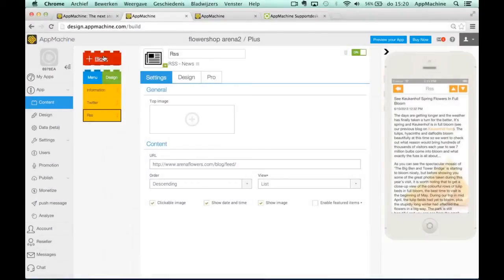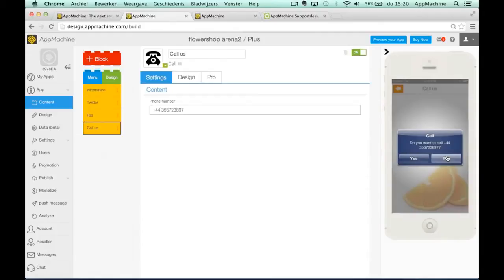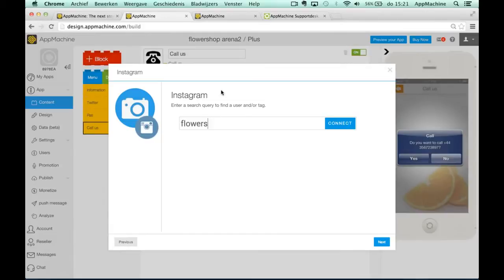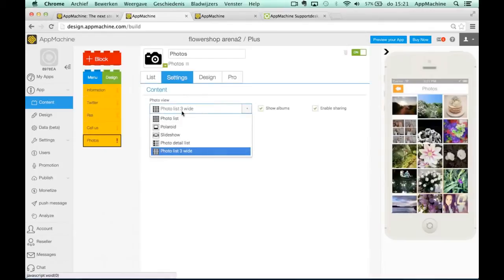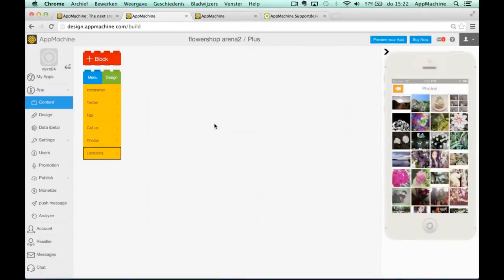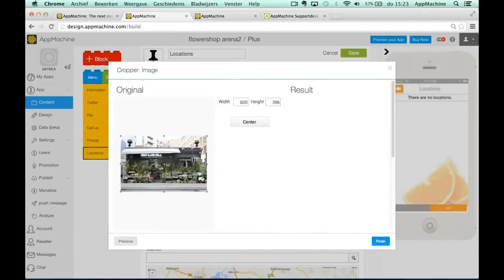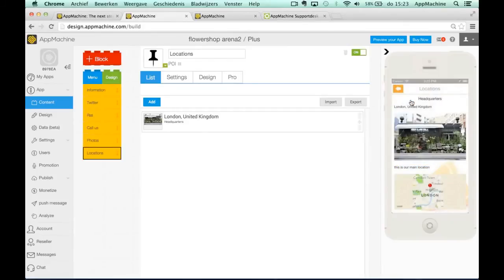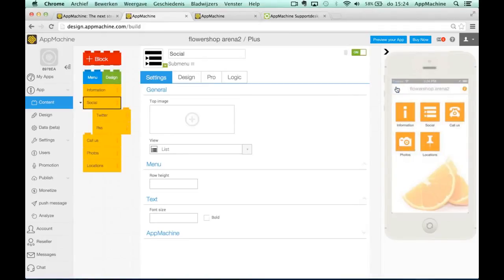How to add basic functionality to your app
In this video:
AppMachine has blocks that each represent different features. See just how easy it is to add one of these blocks to your app and test how it works in the AppMachine Previewer.